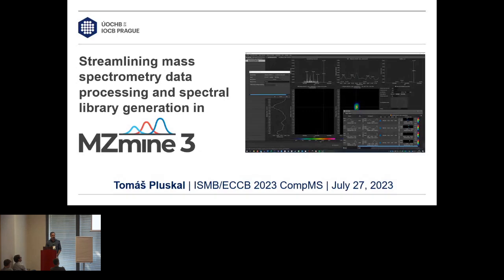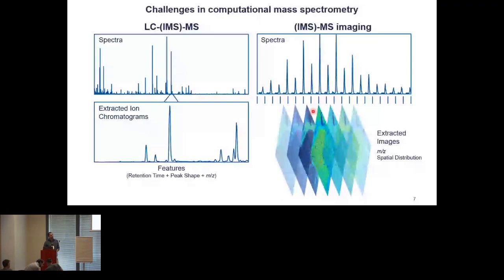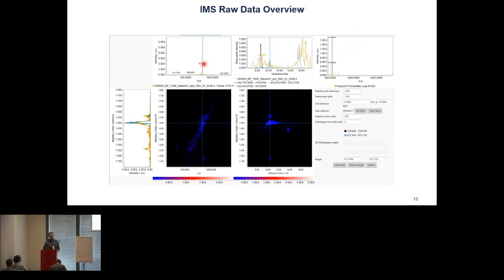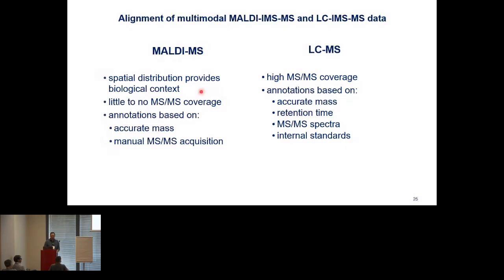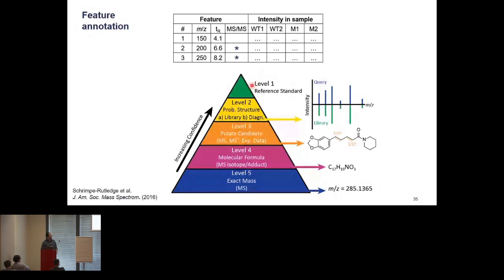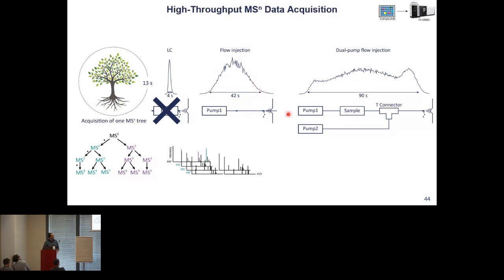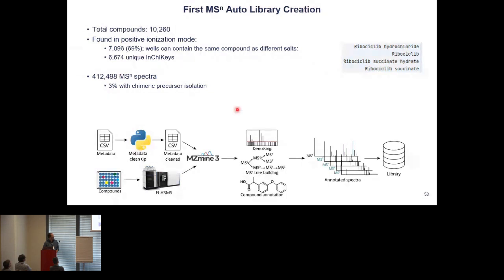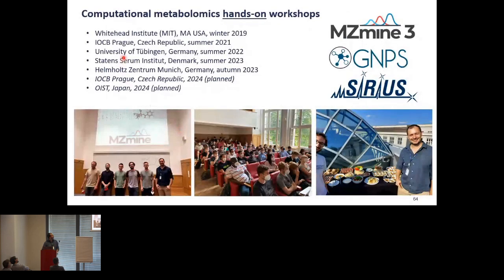Streamlining mass spectrometry data processing and... - Tomáš Pluskal - CompMS - ISMB/ECCB 2023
Streamlining mass spectrometry data processing and spectral library generation in MZmine 3 - Tomáš Pluskal - CompMS - ISMB/ECCB 2023